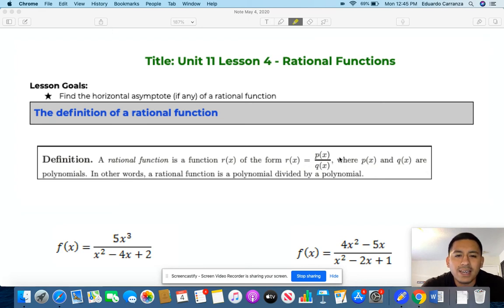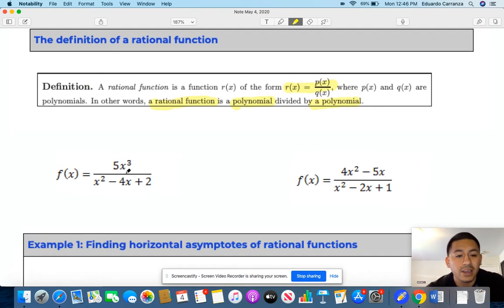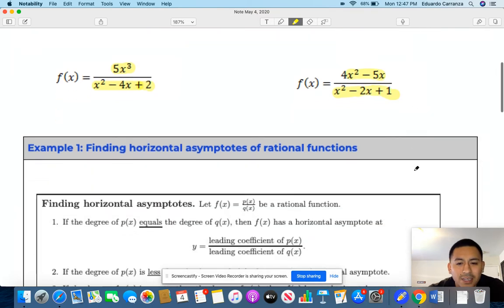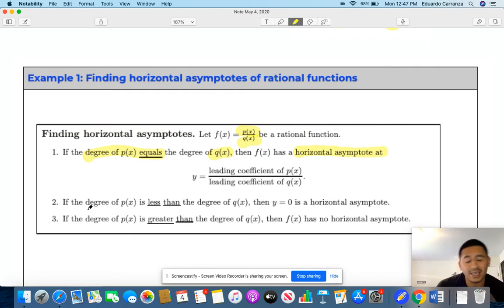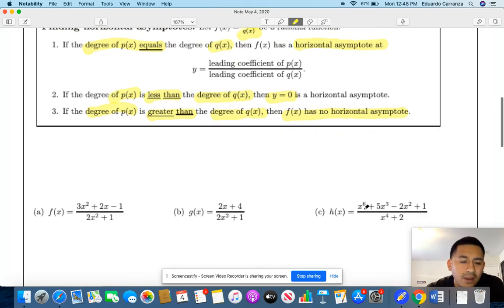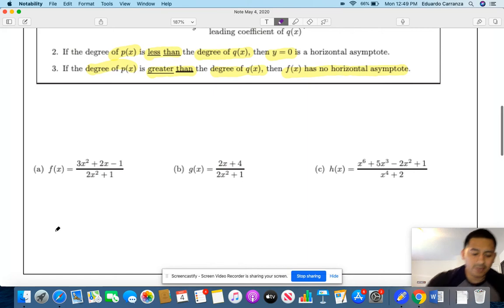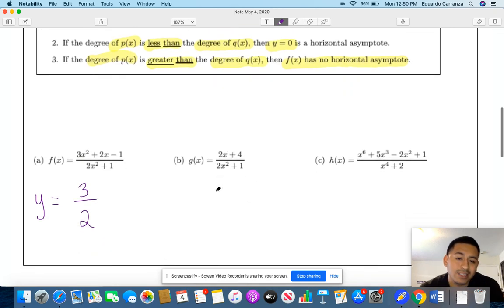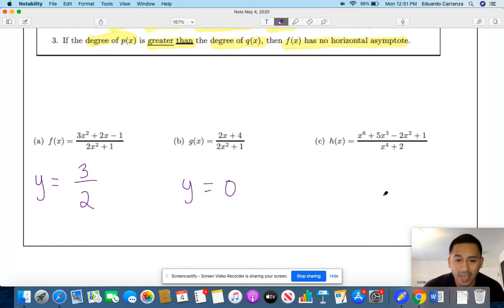Video: PreCalc - Unit 11 Lesson 4 -- Rational Functions